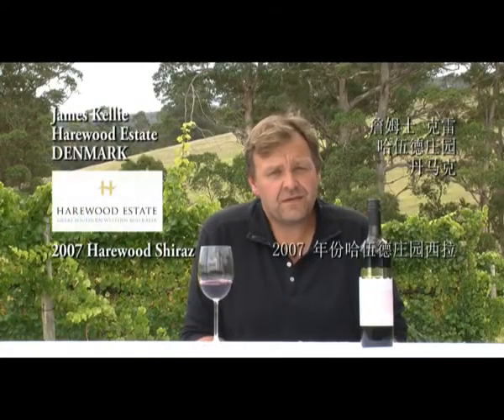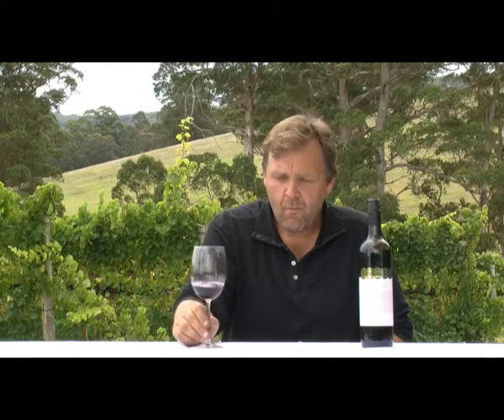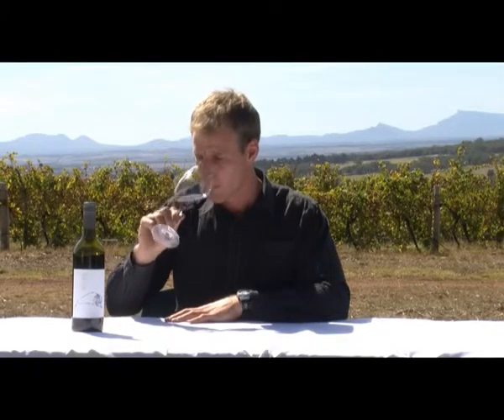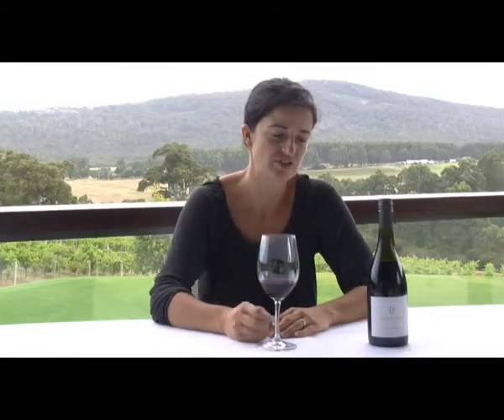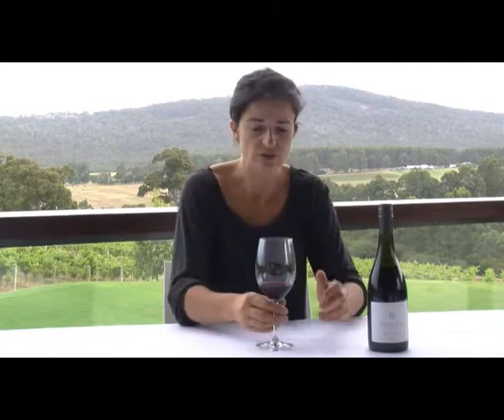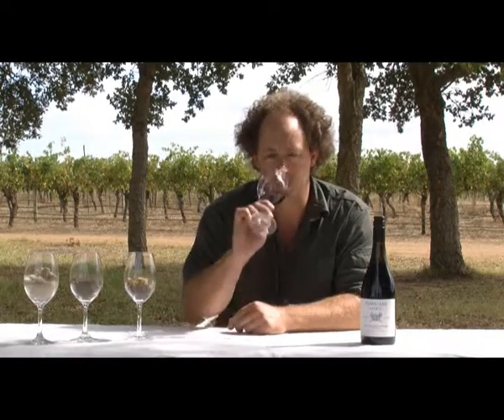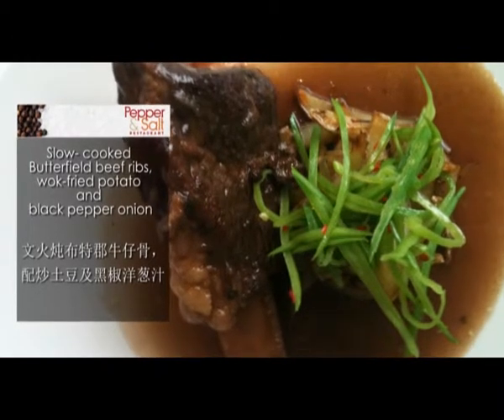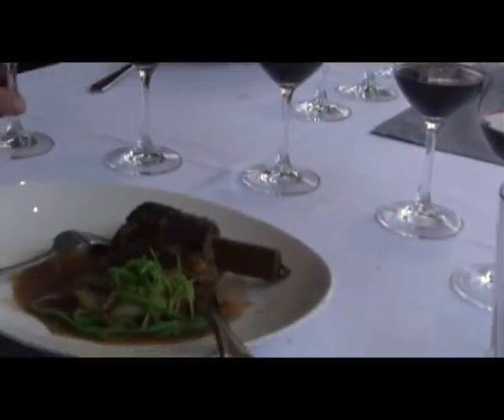GSDC Virtual Wine Tasting part 5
Final part of the Virtual Wine Tasting Video